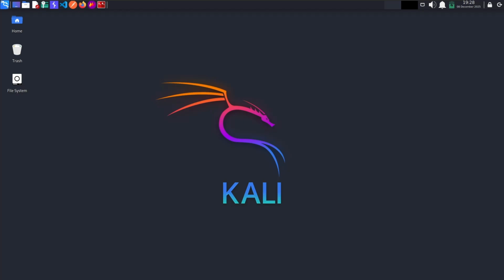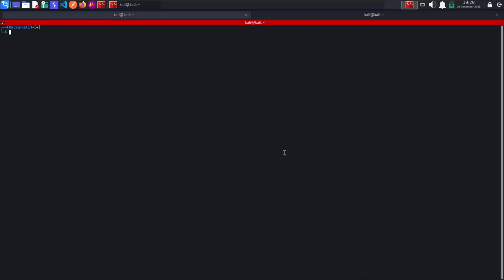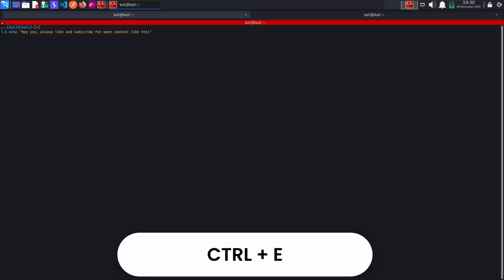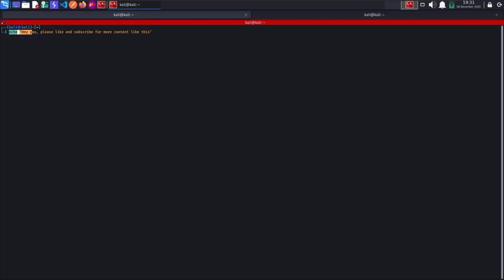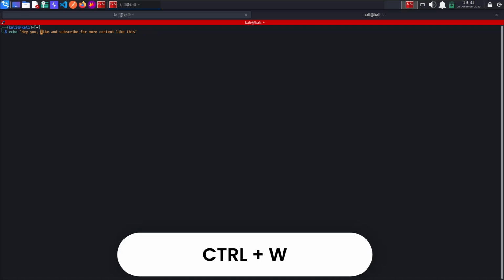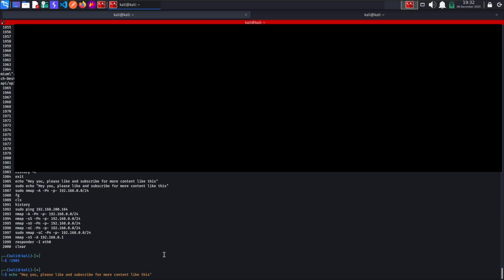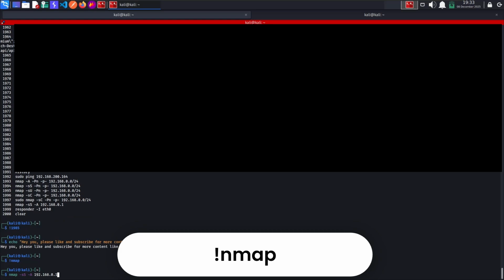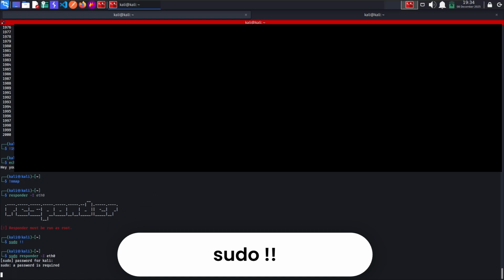My Kali Linux Terminal Habits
This video is, covering the crucial keyboard shortcuts every ethical hacker, penetration tester, and OSCP student MUST know. I'll show you how to execute past commands using !! and !command, use Ctrl+R for reverse-search, and master powerful line-editing shortcuts like Ctrl+A and Ctrl+E. Learn these tricks to drastically improve your efficiency during vulnerability assessments and CTFs.

This tutorial is perfect for anyone preparing for the OSCP exam or looking to elevate their daily penetration testing and security research workflow in Kali Linux, Parrot OS, or any Linux distribution. Mastering the command line is key to cyber security expertise.